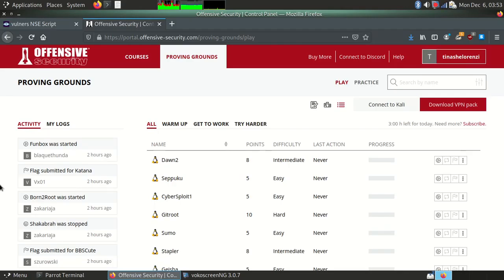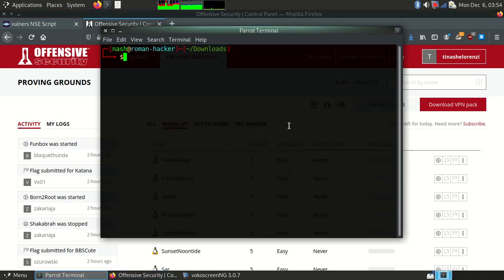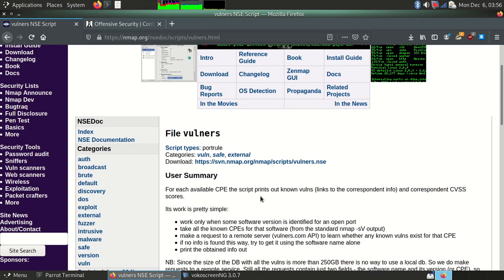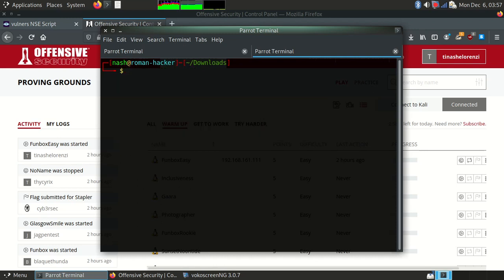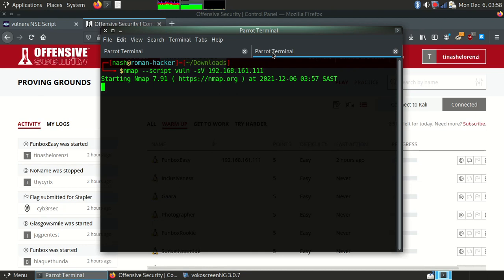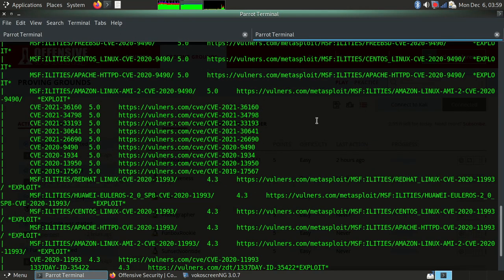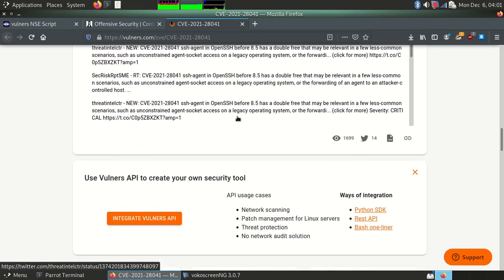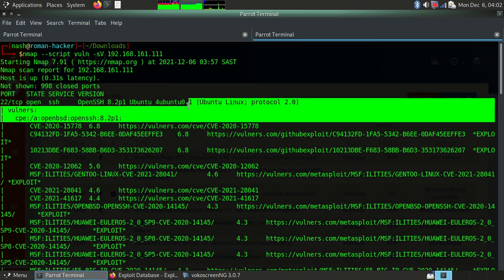How to scan for vulnerabilities(CVE) using nmap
On this episode, we go through how to perform a simple vulnerability scan using nmap and the vuln script that comes preinstalled with it. I also review the proving grounds of Offensive Security. I performed the scan on a machine running in the proving grounds.